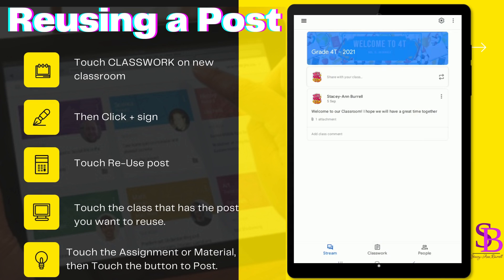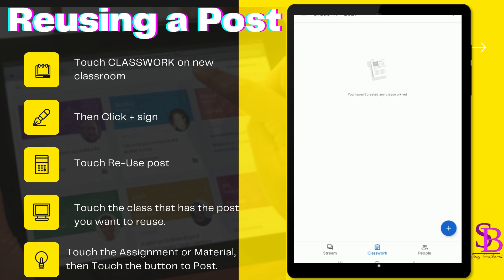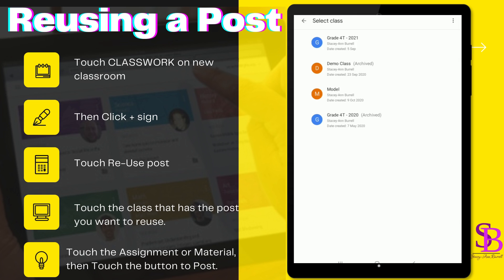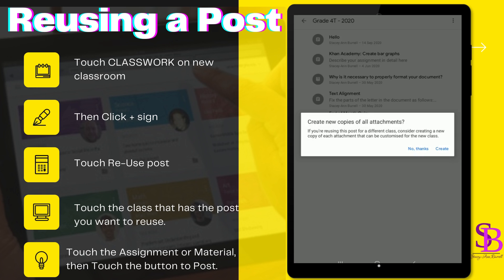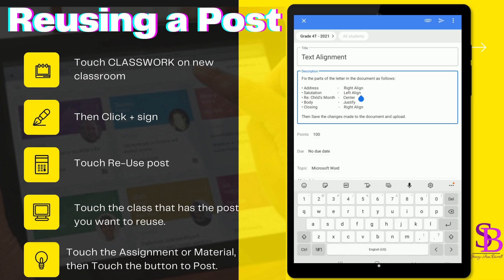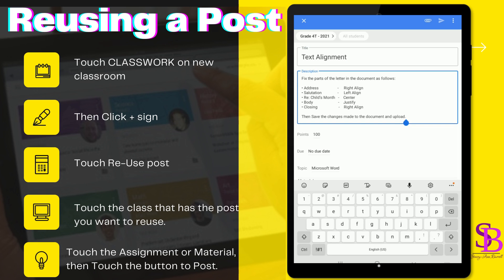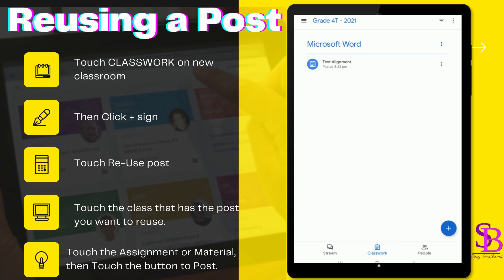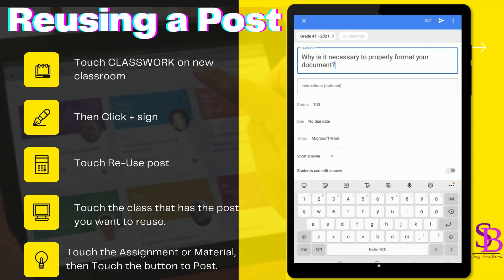Need an Assignment from a Previous Class? Re-Use Post in Google Classroom with your Tablet!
This  video shows how to re-use an assignment that was previously posted in another Classroom using a tablet.